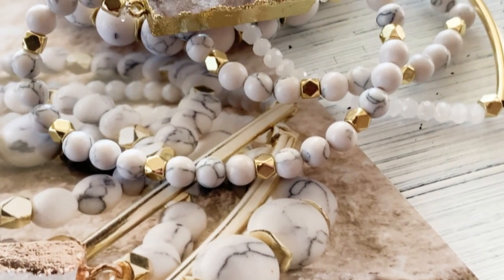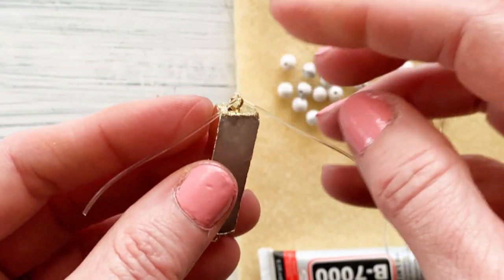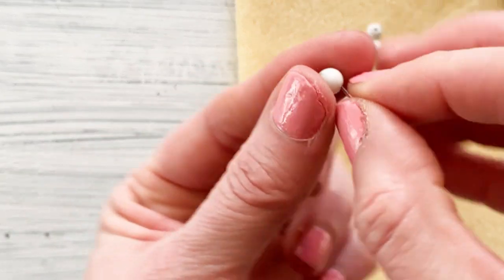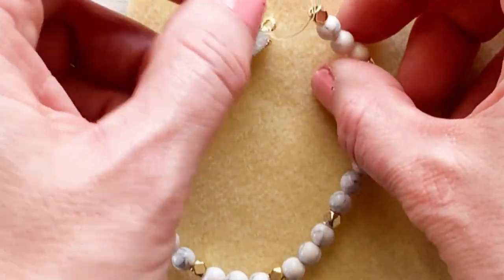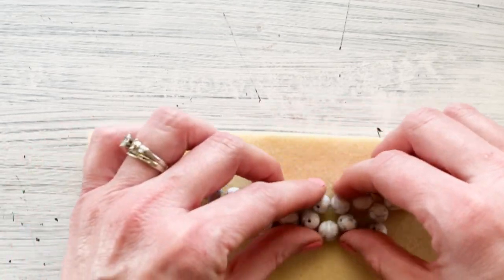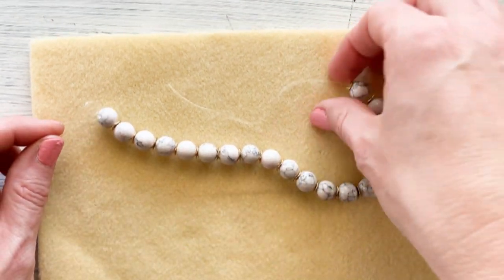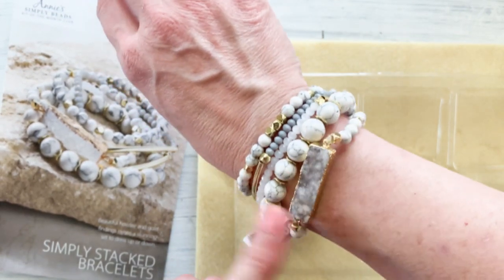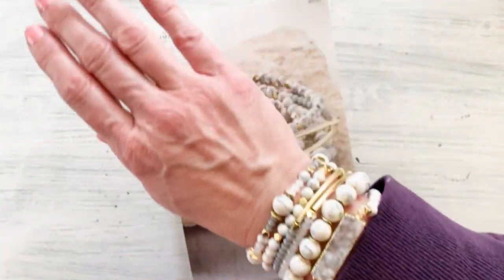Stacked Bracelet Demo | an Annie's Kit Club Tutorial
Learn how to create a stacked bracelet set with Kim of Annie’s Crafter. Kim provides an overview of Annie’s Simply Beads Kit-of-the-Month Club and then walks you step-by-step through how to complete the kit.

ANNIE'S SIMPLY BEADS KIT-OF-THE-MONTH CLUB. Annie’s Simply Beads Kit-of-the-Month Club is a monthly subscription that includes all the beads, findings (clasps, wire, etc.), and instructions you need to make beautiful jewelry pieces and sets.

to see Annie’s wide variety of creative kit-of-the-month and subscription box clubs, including Hook & Needle Kit Club, Caring Crochet Kit Club, Crochet Afghan Block-of-the-Month Club, Creative Girls Club, Young Woodworkers Club, Creative Quilters Club, Holiday Fabric Club and more.

☆Who is Annie's Crafter: I am 43-year-old mother to 4 sporty, smelly and sweet boys ranging in the ages of 7 to 19 and lucky enough to be married to my favorite person in the world who lets her play in her craft room instead of watching man movies at night. Don't let all that household testosterone fool you, I'm a bubbly, ex-pageant girl knows her sparkle and sass which you'll find sprinkled throughout my projects and videos.